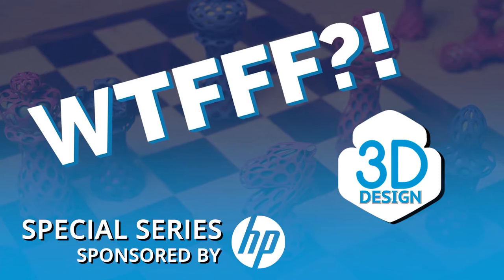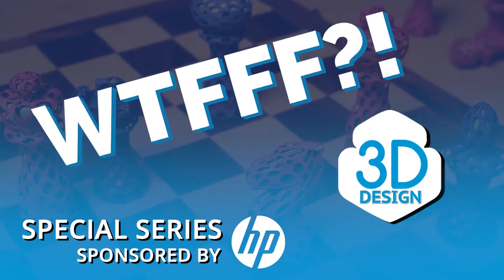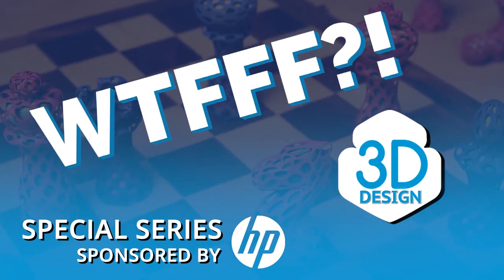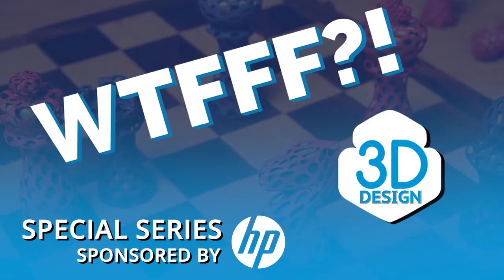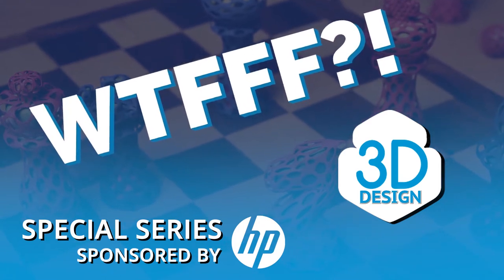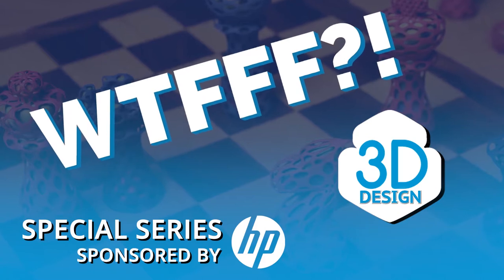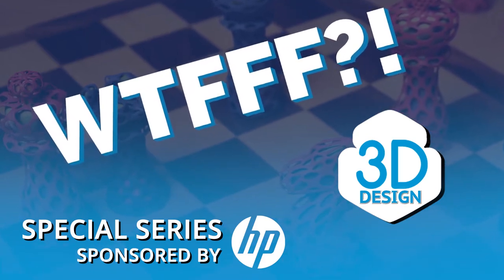Expanding 3D Print Applications Using Post Processing Techniques with Wes Kramer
In 3D print design, there is a noticeable gap between what we are creating on the machine and what consumers expect and are willing to buy. There is a lack of post-processing techniques that help in the 3D manufacturing process and create an overall better and polished 3D product. In this episode, Tom Hazzard and Tracy Hazzard bring in someone who can help you with this problem area. They interview Wes Kramer, a 3D application engineer at HP, who helps companies achieve the results they need for their consumers before buying. Wes talks about expanding 3D print applications using post-processing techniques, covering areas from the uniformity of the 3D print product with hydrographics, its surface quality with sandblasting and vapor smoothing, to enhancing other properties such as mechanical, conductivity, and more. Taking it further, he then taps into the sub-assembly of the 3D product and gives some tips and tricks on the better ways to attach parts today. Listen in on this great conversation to learn how you can close the gap between your 3D print machines' constraints to the 3D design that is acceptable to the end-users.

Wes Kramer - 3D Application Engineer at HP

Wes Kramer is a 3D Application Engineer at HP. He graduated in May of 2019 from the University of Illinois at Urbana-Champaign with a bachelor’s degree in mechanical engineering and a minor in technology and management.

During his first year at HP, he has led several projects focusing on materials and postprocessing of HP Multi-Jet Fusion 3D-printed parts. Day-to-day, he assists future customers in developing new applications for 3D printing and gives existing customers the tools they need for success.

Beyond 3D Printing: how to expand 3D applications with post processing »